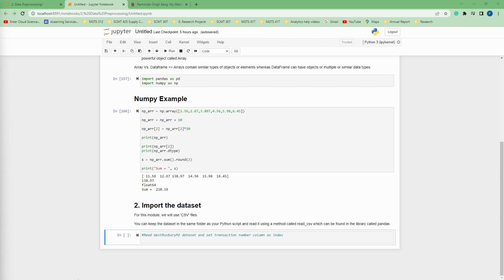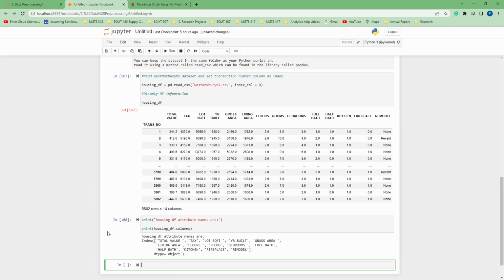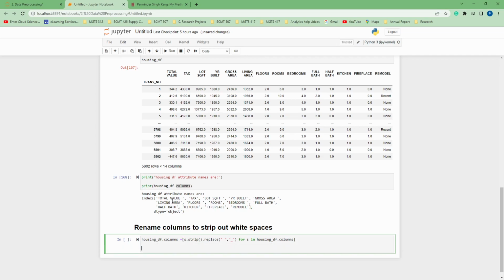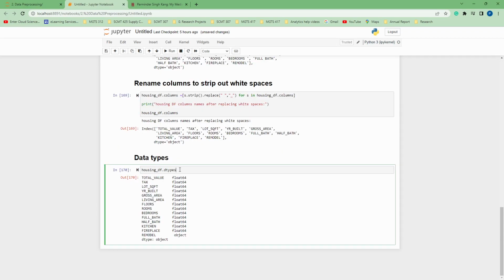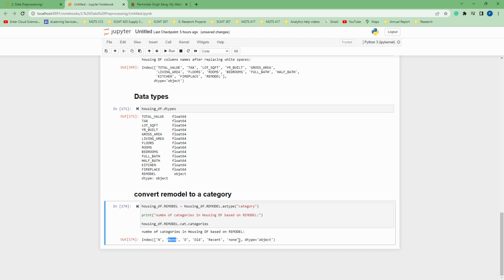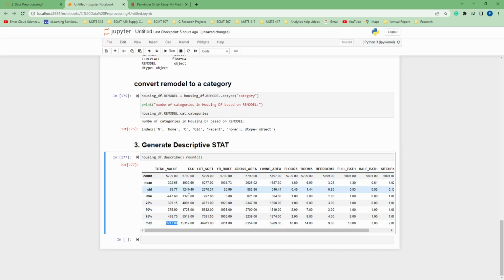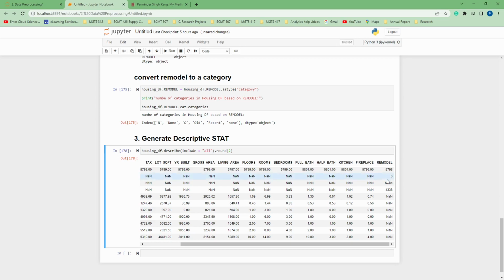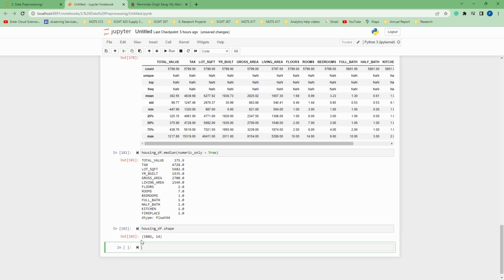2 2 Working with attributes and identification Source